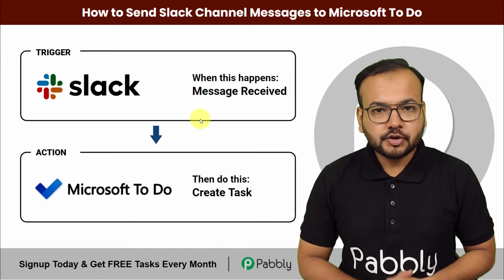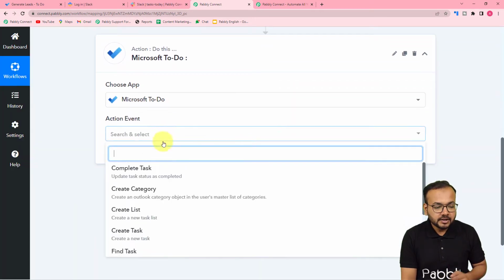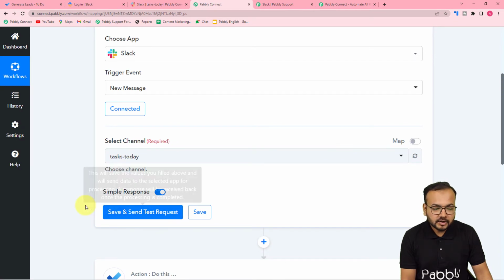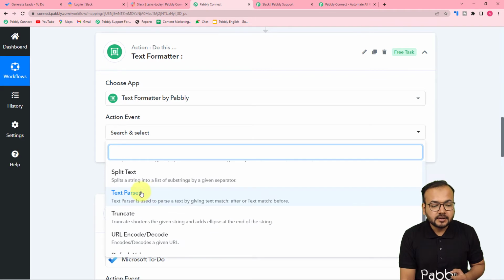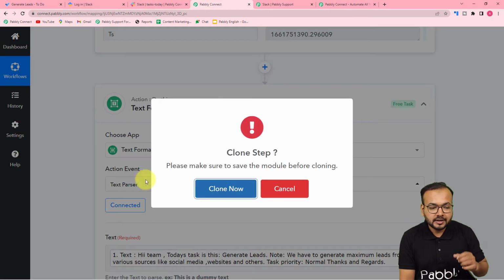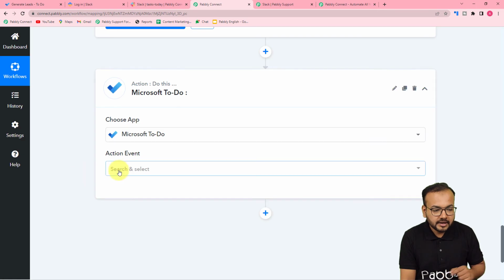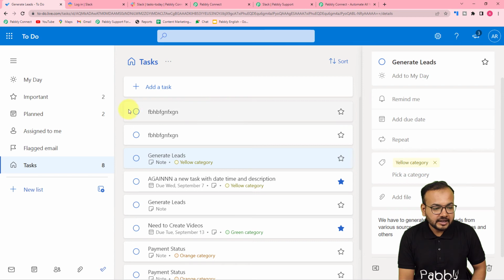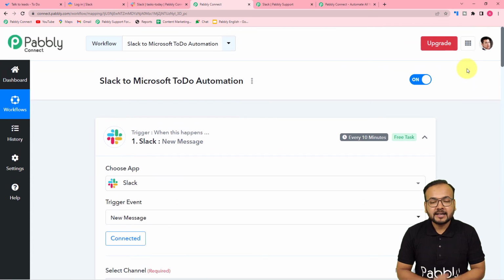How to Send Slack Channel Messages to Microsoft To Do - Slack Microsoft To Do Automation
Pabbly Connect is an integration tool that lets you connect Asana and Microsoft To Do. With Pabbly Connect, you can sync your Asana tasks with Microsoft To Do, so you can keep track of your work in one place.Do you use Slack and Microsoft To Do? If so, then you'll love this video! Watch and learn how to create task in Microsoft To Do from Slack channel messages automatically using Pabbly Connect. This way, you can keep your To Do list up-to-date without having to manually enter data.